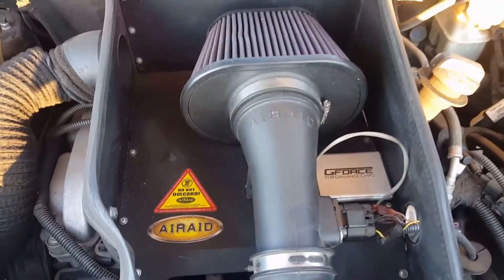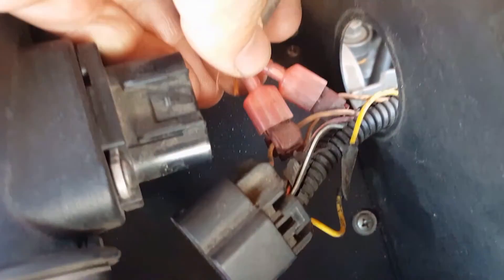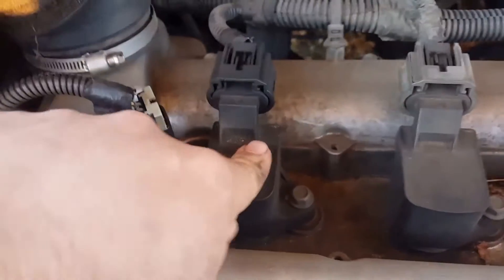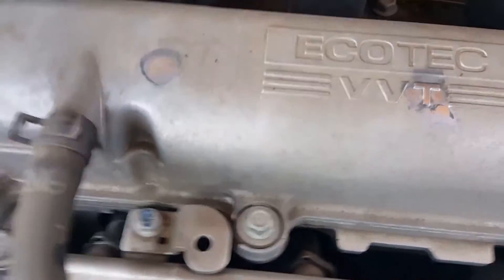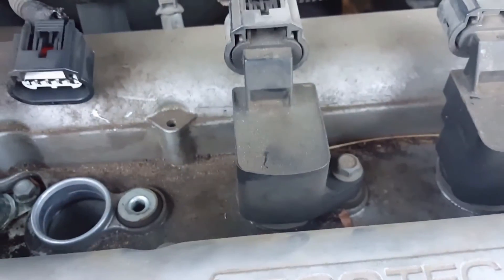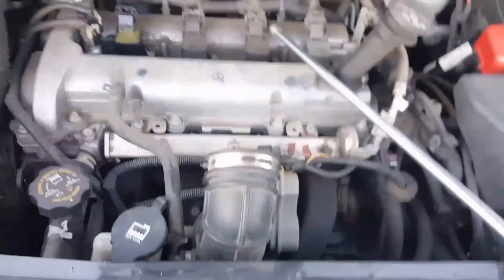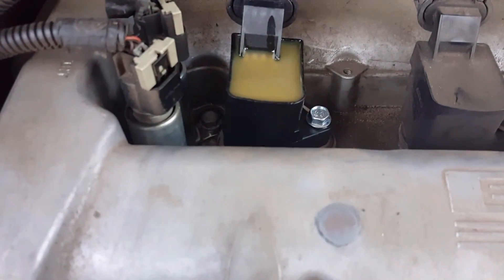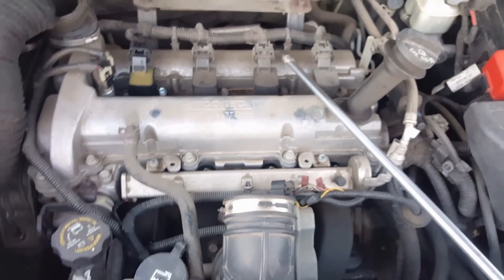How to replace a coil pack on a 4 cylinder chevy engine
How to replace a coil pack on a 4 cylinder chevy engine, This is a short video to show how to replace a coil pack and save you money on repairs you can do youself.  Here is a link to help you find your coil pack